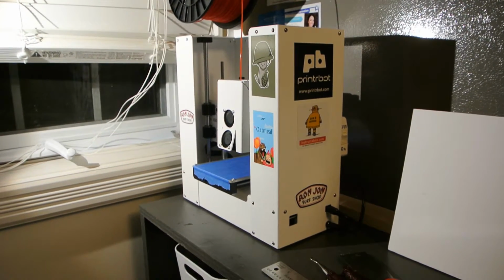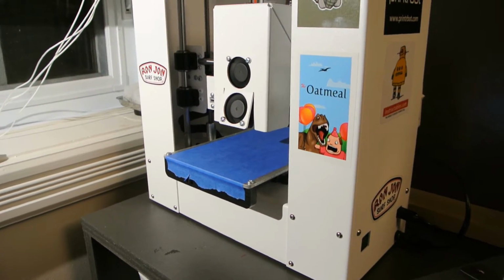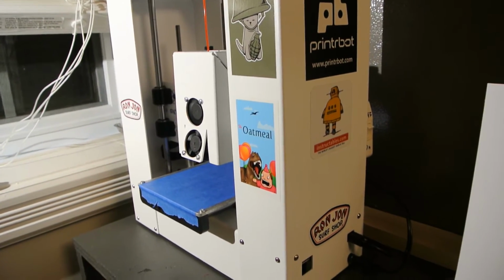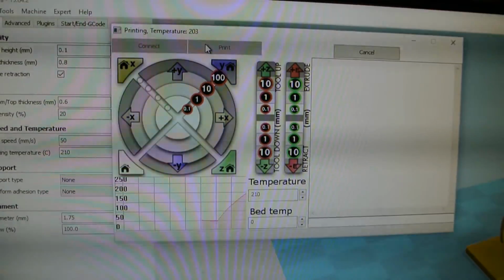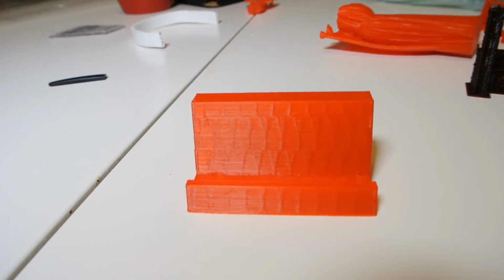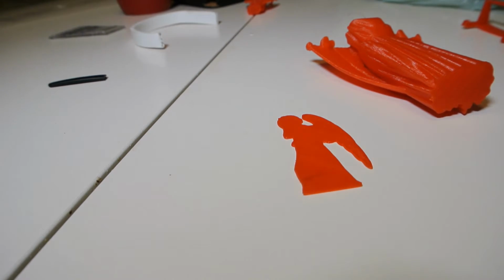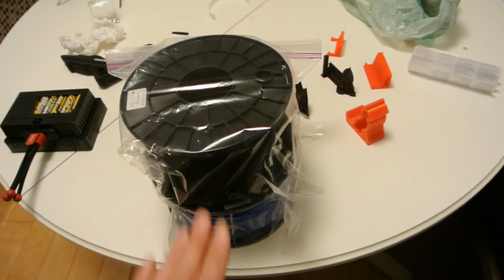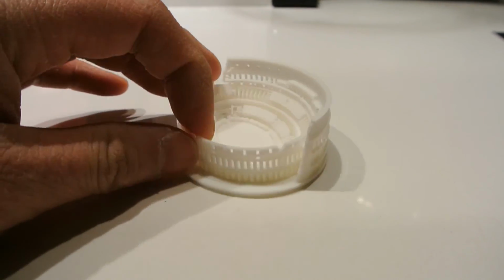Printrbot Play Review (Model 1505)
This is a review of the Printrbot Play.  As of this review I have used the 3D printer for a over a week and have a good handle on what it can and can't do.  I can say that it is a excellent printer at a very affordable price.  Easy to setup and start printing.  This printer can be purchased either as a kit or assembled.  This review is from the point of view of someone who has no experience in 3D printing or printers.

This printer out of the box can print PLA filament, if you are looking to print ABS it's possible by upgrading to a heated bed.  I have one on order so look for that review in the future.